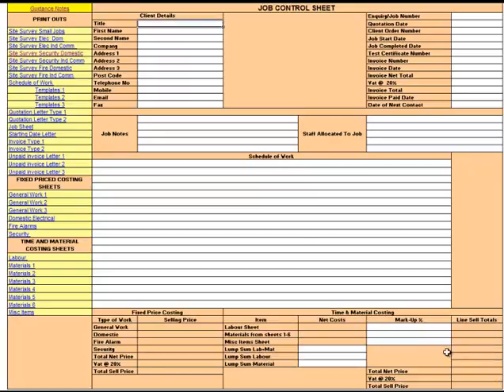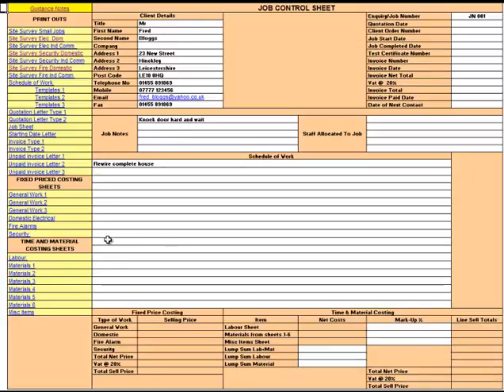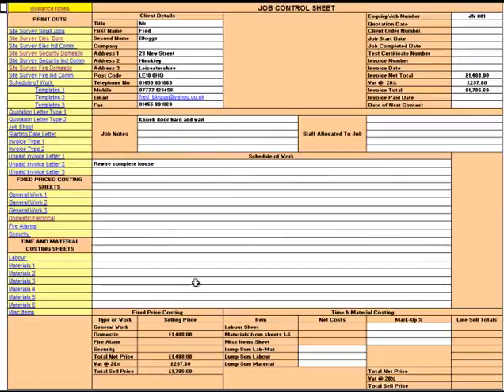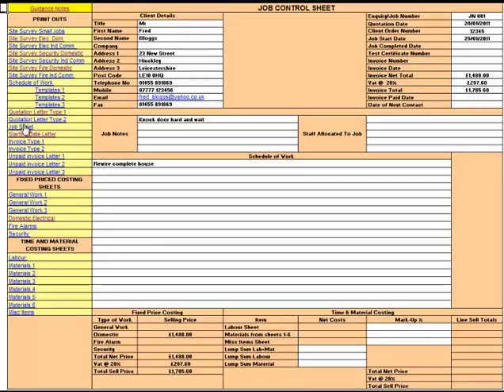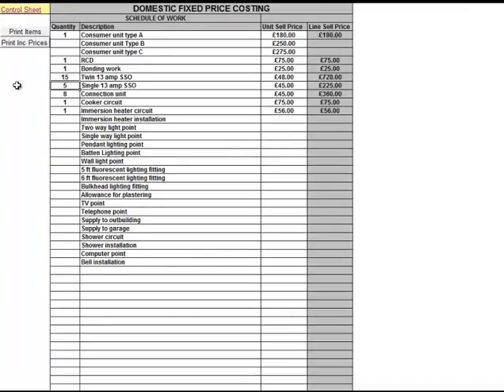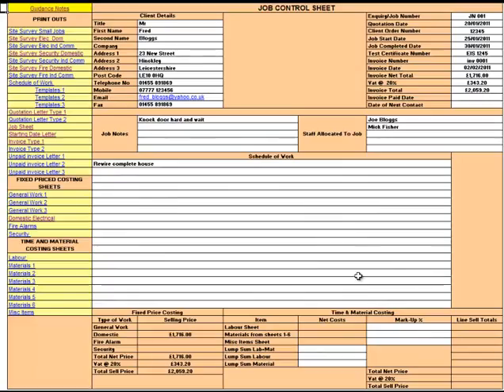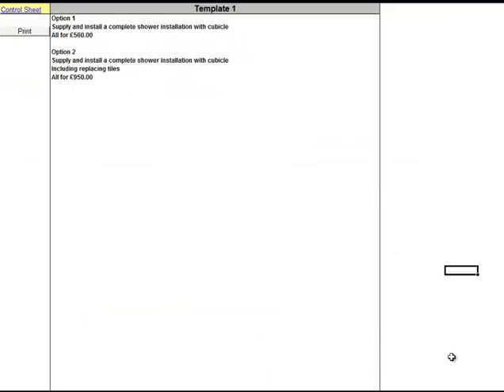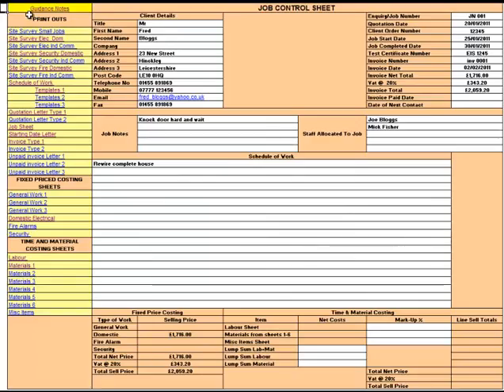Job Management Software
Job Management Software included with our Electrical Contractor's Office package.